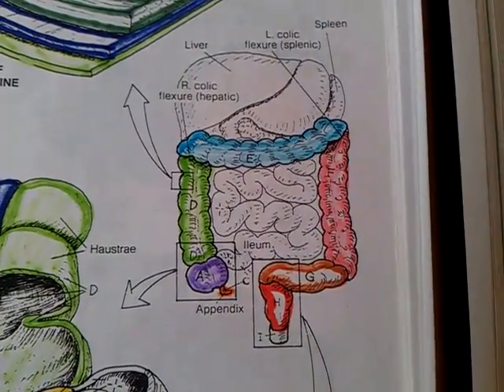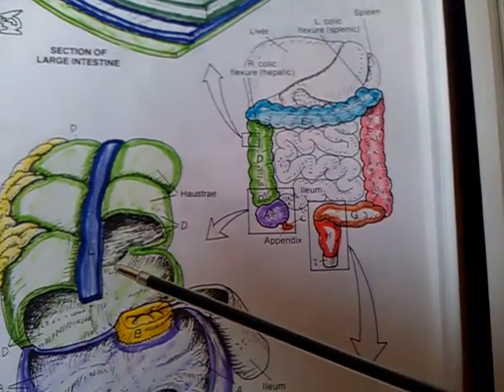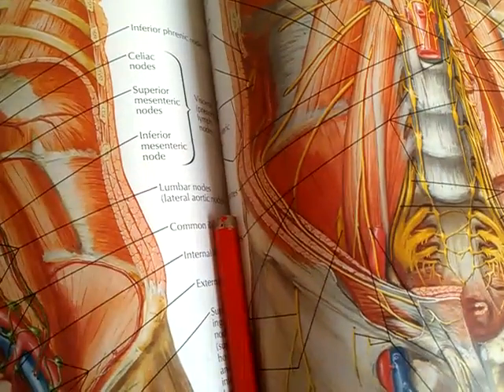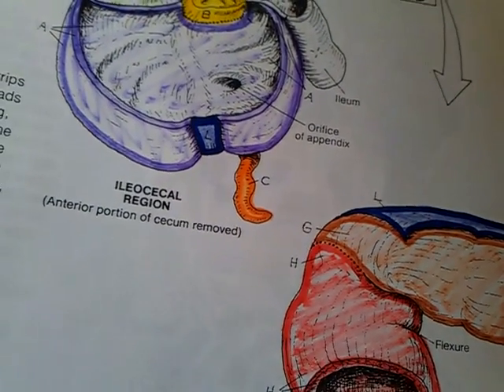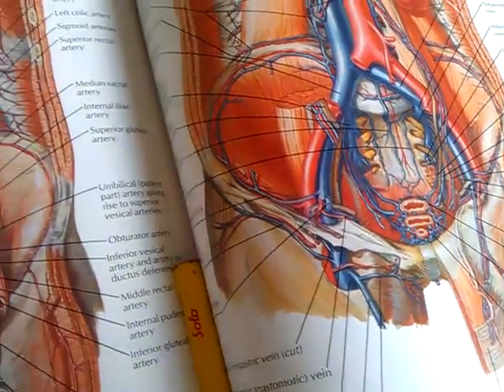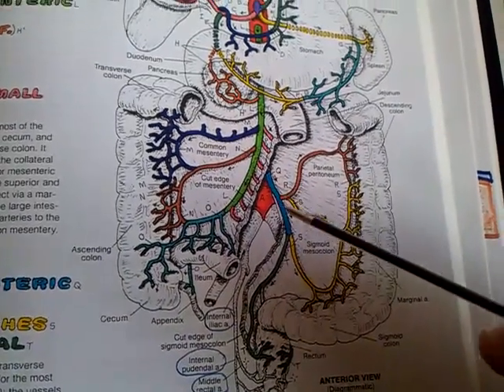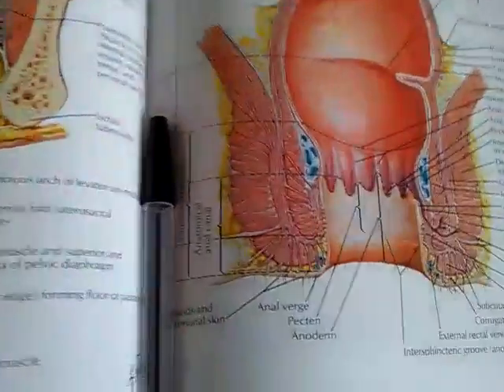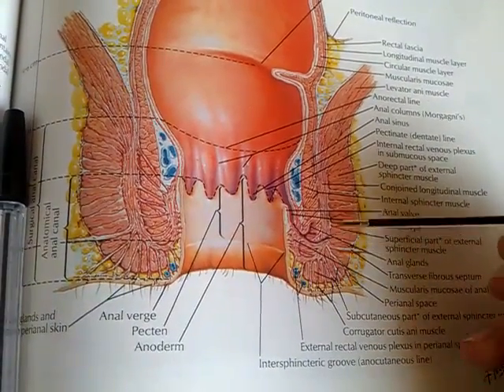54. Large intestine, 55. Rectum and anal canal